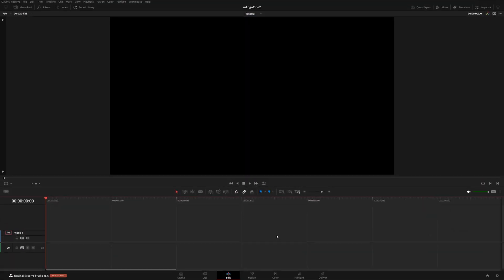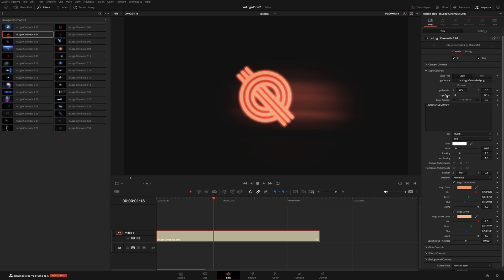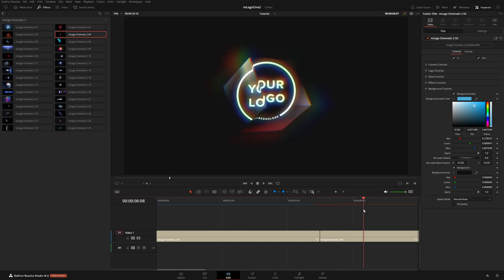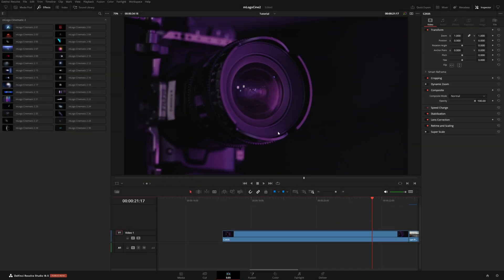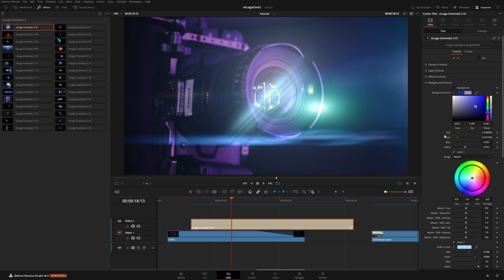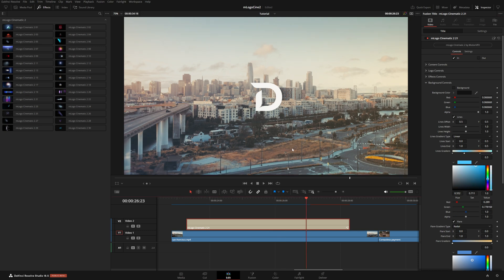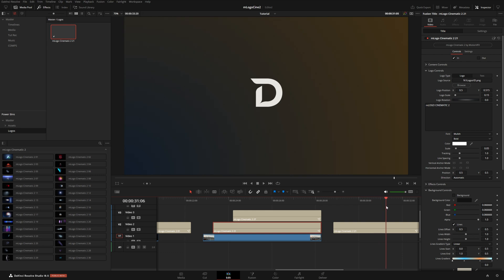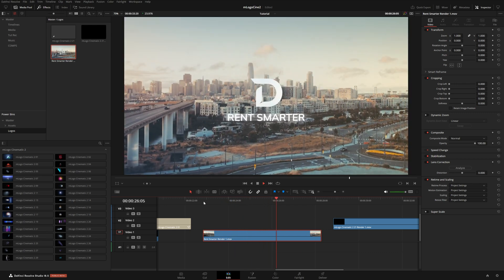Create cinematic logo reveals in DaVinci Resolve — mLogo Cinematic 2 Tutorial — MotionVFX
Join Matt McCool as he walks you through the cinematic logo revealers pack for the DaVinci Resolve. See all the jaw-dropping animations in the pack, learn how to apply and customize the presets, and make it work great with your footage. Additionally, Matt shares some cool tips for combining different logo animations and
saving your unique logo design for future projects! Get the know-how and get your brand the entrance it deserves!

00:00 - Intro
00:40 - Overview of mLogo Cinematic 2
01:22 - Customizing your logo
04:59 - Using Logos with Footage
08:00 - Combining Logo Animations
08:23 - Using Text Switch
08:50 - Saving your own Logo Design